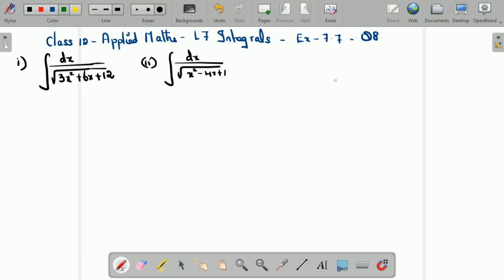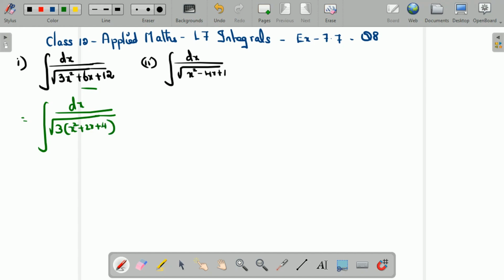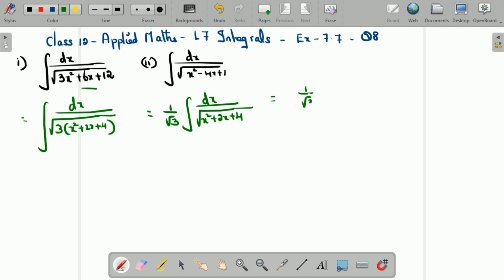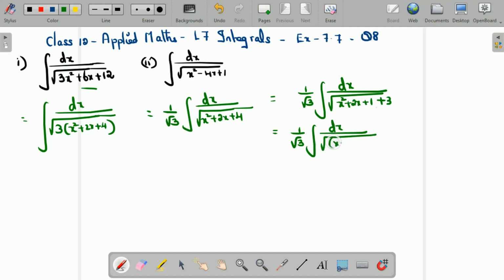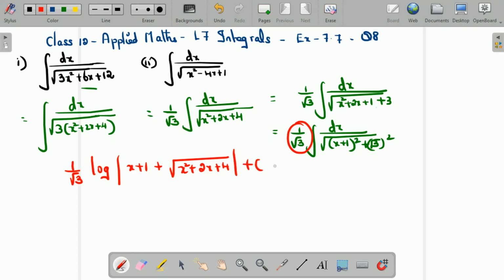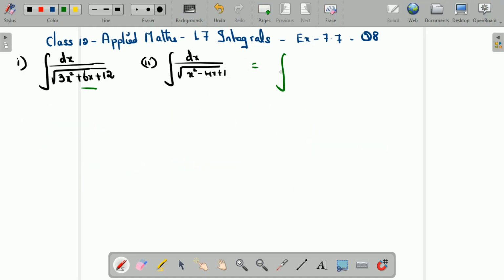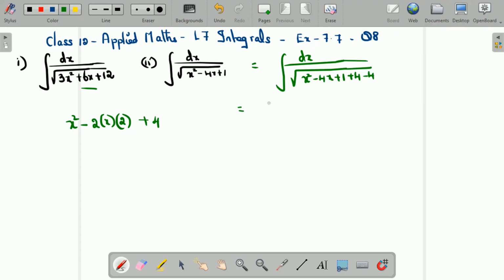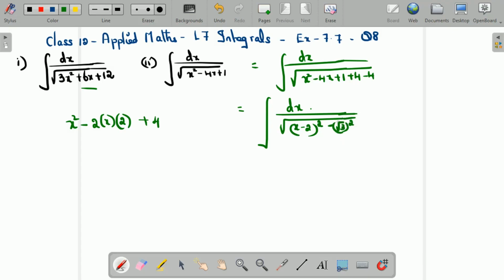Integral of 1/√(x²+a²) Form | Completing the Square | Ex 7.7 Q8 | Class 12 Applied Maths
Class 12 - Applied Math - ML Aggarwal - L7 - Ex 7.7 Q8 (i) Integral 1/sqrt(3x^2+6x+12) dx (ii)Integral 1/sqrt(x^2-4x+1)dx